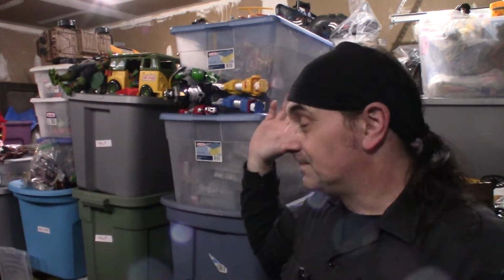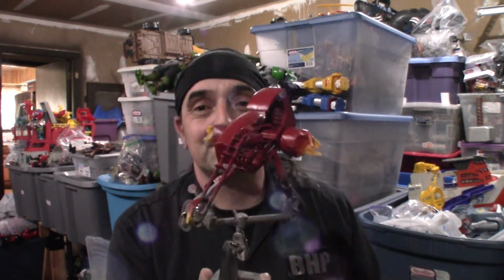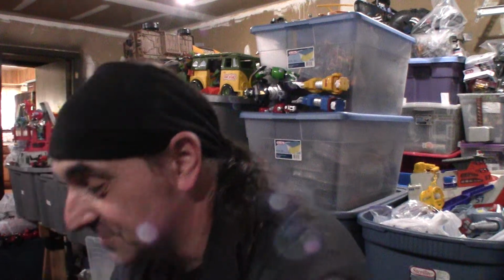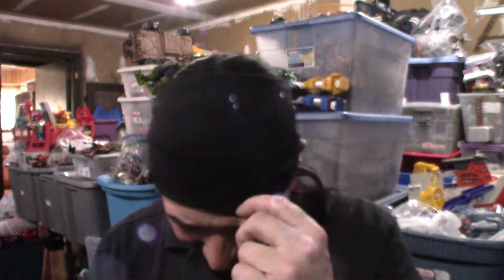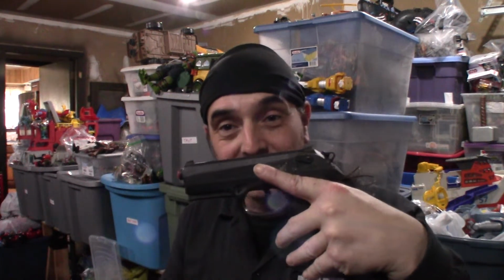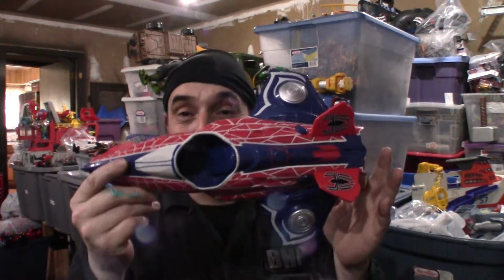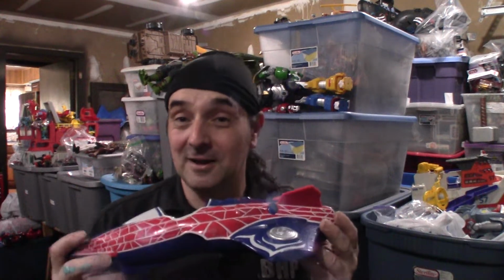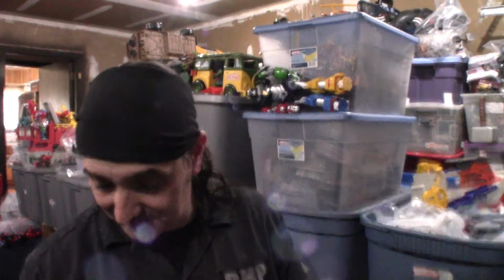BHP1579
trike and garage update